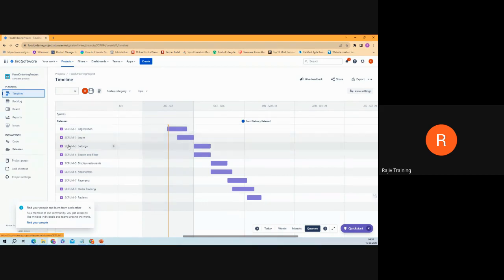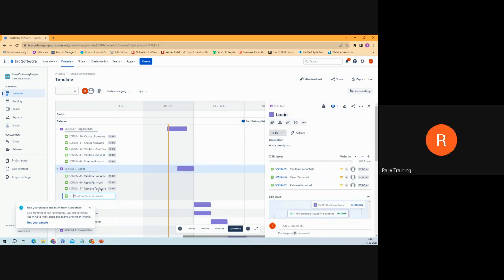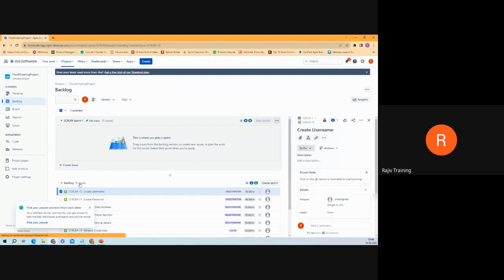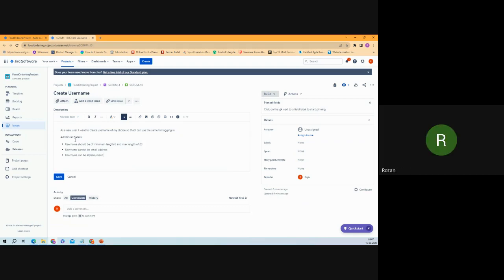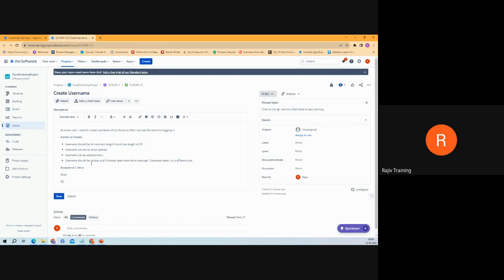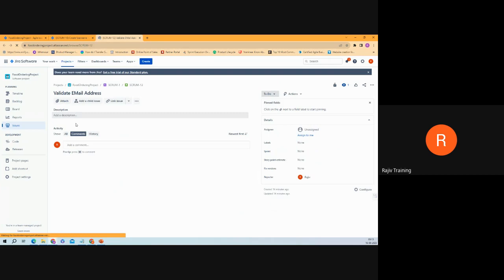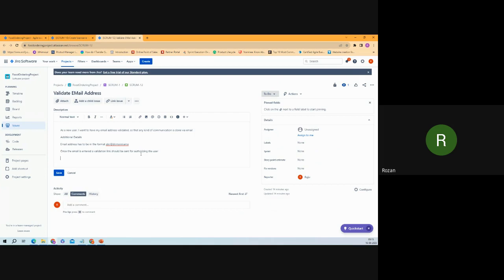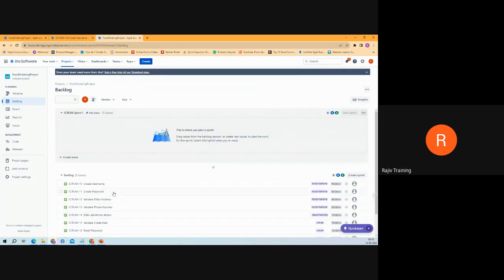Agile Scrum Master - Session 9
🚀 Welcome to the Training Adda's Scrum Master Training Series 🚀

Are you ready to master the art of Scrum and become a top-notch Scrum Master? Look no further! In this comprehensive 14-session training series, we will take you on a journey through the world of Scrum, from the basics to advanced concepts. Whether you're a seasoned professional or new to the world of Agile, our goal is to equip you with the knowledge and skills to excel in your role as a Scrum Master.

🔹 Session 1: Introduction to Agile and Scrum
Learn the fundamental principles of Agile and Scrum, and why they're crucial for successful project management.

🔹 Session 2: Scrum Roles and Responsibilities
Explore the roles of Scrum Master, Product Owner, and Development Team, and understand their respective responsibilities.

🔹 Session 3: Scrum Artifacts - Backlog, Sprints, and Increment
Dive into Scrum artifacts and discover how they drive project success.

🔹 Session 4: Scrum Events - Daily Standup, Sprint Review, and more
Master the various Scrum events and understand their importance in keeping your projects on track.

🔹 Session 5: User Stories and Product Backlog
Learn the art of creating user stories and managing a product backlog effectively.

🔹 Session 6: Sprint Planning and Execution
Get hands-on with sprint planning, sprint execution, and daily standup meetings.

🔹 Session 7: Sprint Review and Retrospective
Discover how to conduct effective sprint reviews and retrospectives to continuously improve your team's performance.

🔹 Session 8: Scaling Scrum with SAFe and LeSS
Explore advanced topics in scaling Scrum for large enterprises using SAFe and LeSS frameworks.

🔹 Session 9: Scrum Master's Soft Skills
Learn about the essential soft skills for a successful Scrum Master, including communication, facilitation, and leadership.

🔹 Session 10: Handling Challenges and Conflicts
Address common challenges and conflicts in Scrum and master the art of conflict resolution.

🔹 Session 11: Scrum Metrics and Reporting
Understand the key metrics and reporting mechanisms for tracking project progress and success.

🔹 Session 12: Agile and Scrum Tools
Discover popular tools and software used in Agile and Scrum project management.

🔹 Session 13: Preparing for Scrum Master Certification
Learn how to prepare for Scrum Master certification exams and boost your career prospects.

🔹 Session 14: Becoming an Effective Scrum Master
Cap off your training with insights into becoming an effective Scrum Master and driving organizational change.

📚 Resources mentioned in the series:
[Include links to books, websites, or other resources]

Join us on this transformative journey to become a Scrum Master extraordinaire. Let's elevate your career and your team's success with Scrum! 🚀🏆